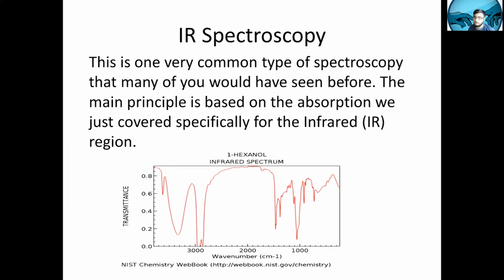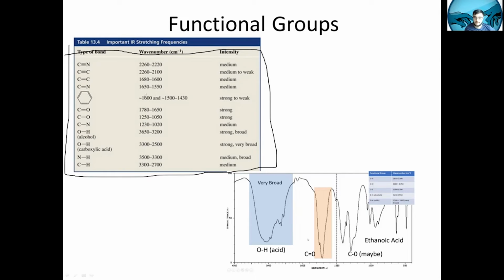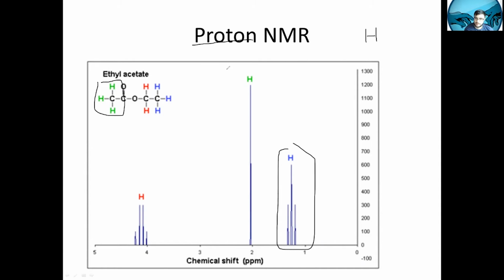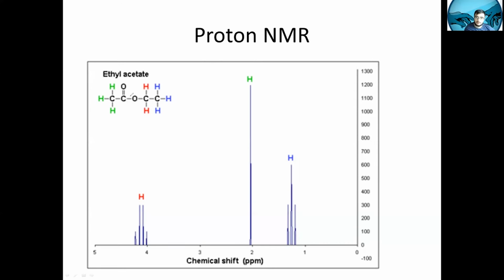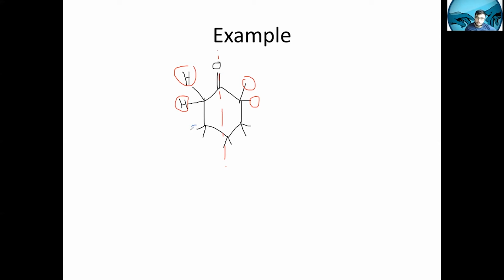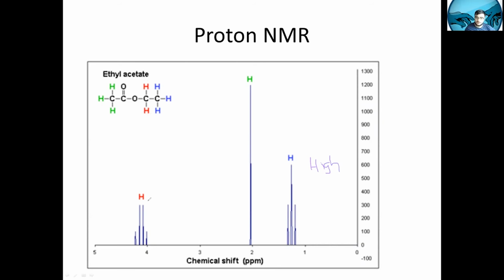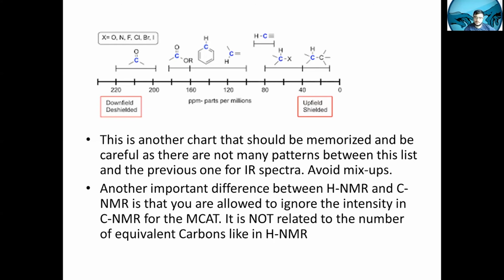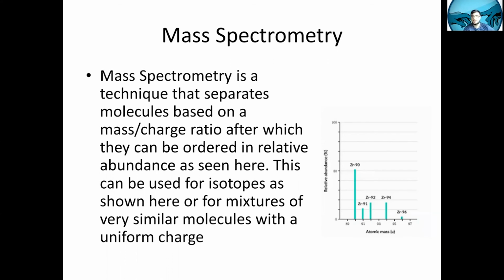Free 15-Week MCAT Program Supplement Chemistry | Absorption & Spectroscopy | Topic 2/2: Spectroscopy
MCAT tutor Mark reviews Light Absorption and various spectroscopy methods commonly found on the Chemistry/Physics section of the MCAT

Our MCAT tutoring program covers the following 45 topics:

1. Biological Tests
2. CHE/PHYS Practice Passages
3. PSYCH/SOC Practice Passages
4. BIO/BIOCHEM Practice Passages
5. The Cell
6. CARS Analyzing Passages
7. Thermodynamics
8. The Reproductive System
9. CARS Applying Answer Choices to Passage
10. Electrochemistry
11. The Nervous System
12. CARS Strengthen/Weaken and Main Idea
13. Electrostatics & Circuits
14. The Organization of the Brain
15. Musculoskeletal system
16. Light & Optics
17. Pathways for Vision and Hearing
18. Cardiovascular System
19. Fluids and Sound
20. Memory & Learning & Problem Solving
21. The Renal System
22. Reactions & Solutions
23. Development & Aging
24. DNA, RNA & Proteins
25. Acids & Bases
26. Research
27. Intro to Biochemistry Carbohydrates
28. Naming & Isomers
29. Different Types of Therapy & Approaches to Behavior
30. Population Genetics
31. Alcohols & Carboxylic Acid Reactions
32. Kinematics & Work
33. Attitudes & Behavior With Group
34. Endocrine System
35. Aldehydes & Carboxylic Acid Derivatives
36. Social Structure & Stratification
37. Digestive & Pulmonary Systems
38. Carbohydrates
39. Social Perception & Behavior
40. Control of Metabolism, Glycolysis, Krebs Cycle, & Lipid Metabolism
41. Lipid Metabolism & ATP Synthesis
42. Attitude, Behavior, & Therapy
43. Immune System
44. Laboratory Techniques/Applications
45. Reading Experiments